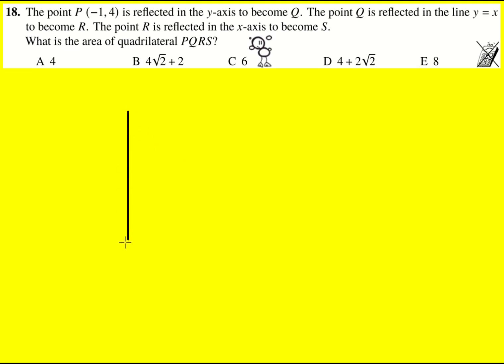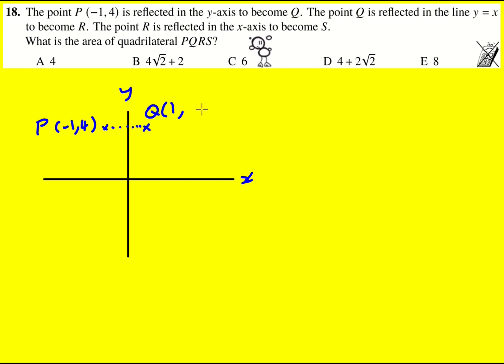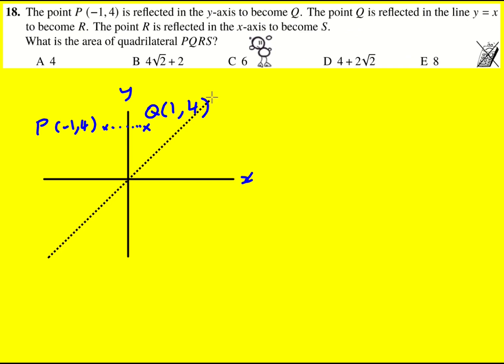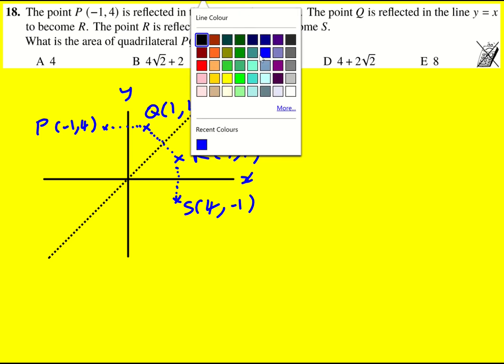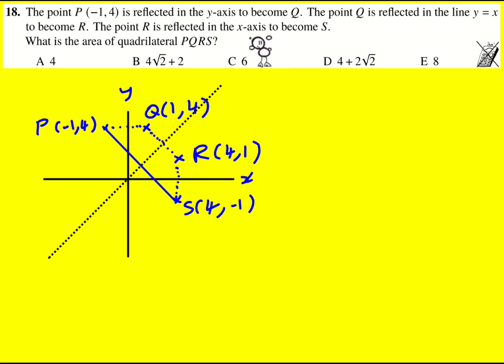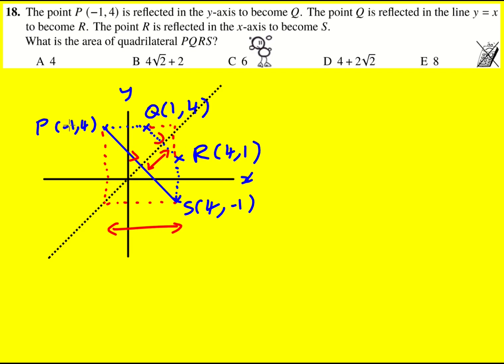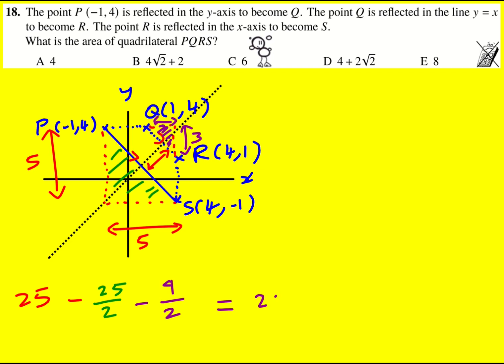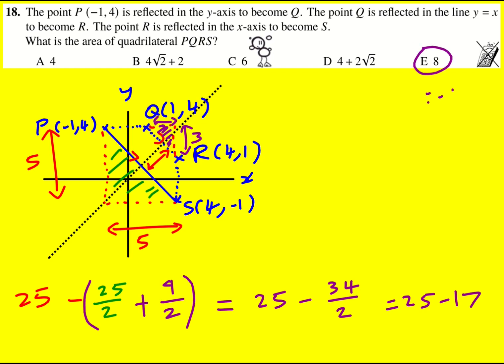IMC 2024 q18 (UK Intermediate Maths Challenge)